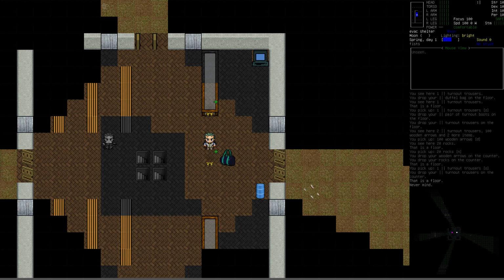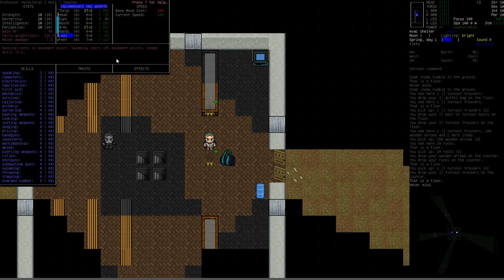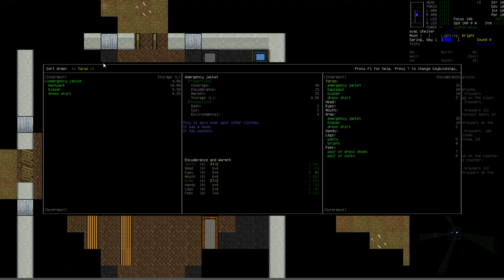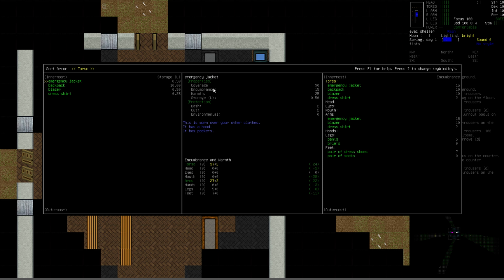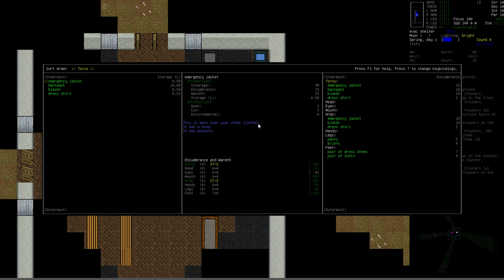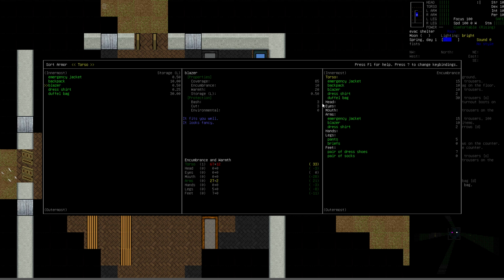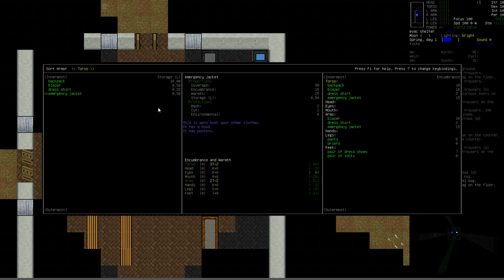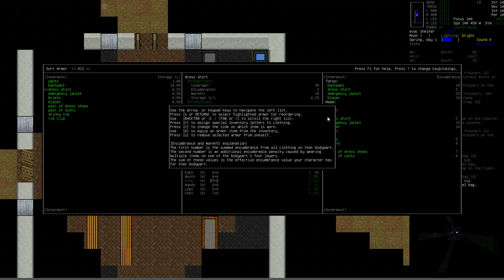Cataclysm University - Course 10 - Armor & Clothing Sort Screen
This is Course #10 : Armor & Clothing Sort Screen